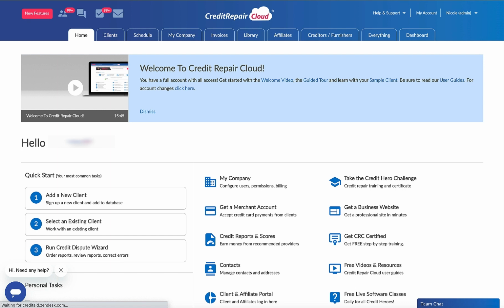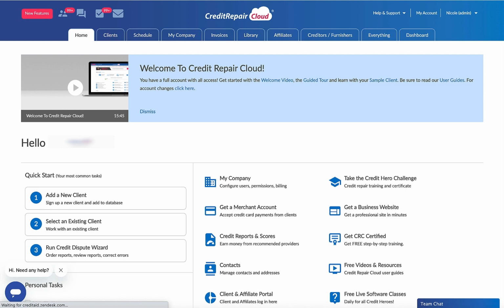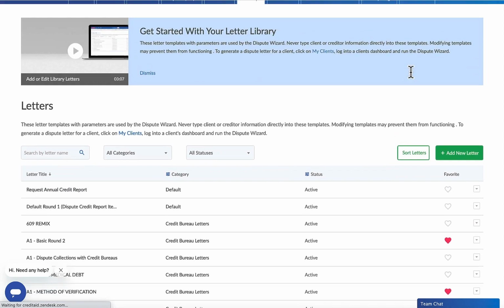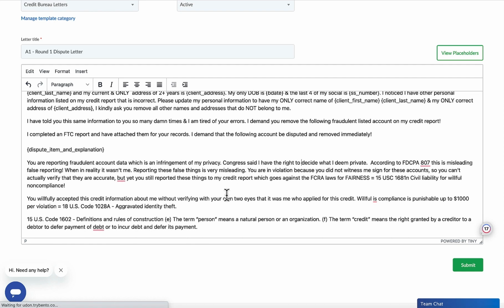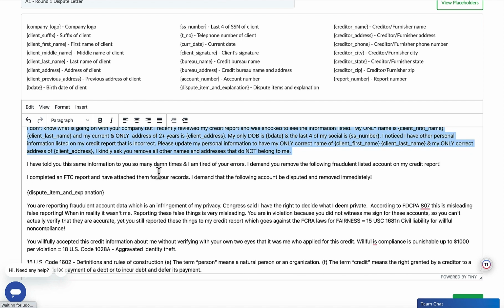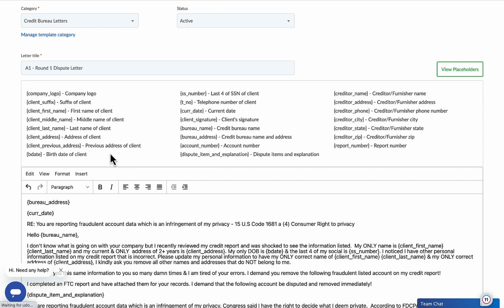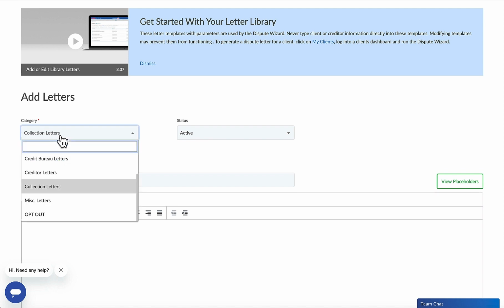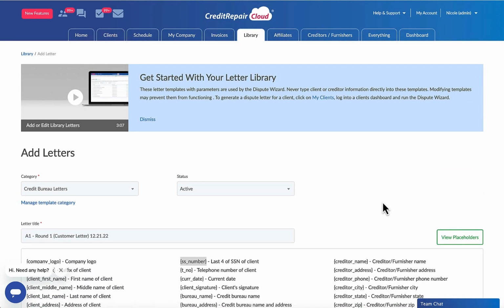Credit Repair Cloud Dispute Letter Library Training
Credit Repair Cloud Dispute letter library.